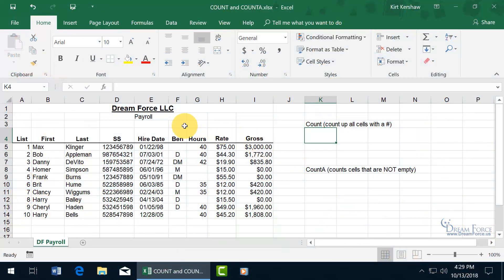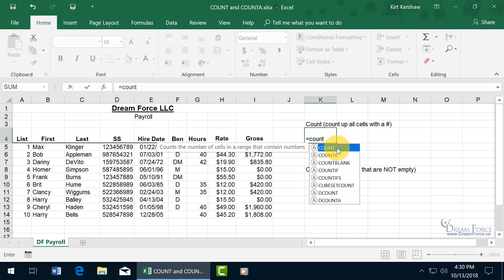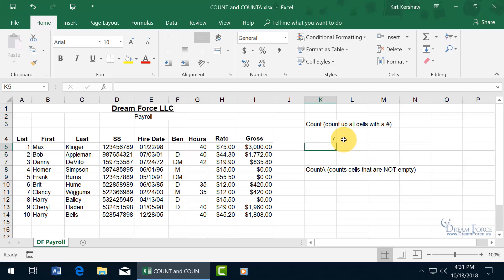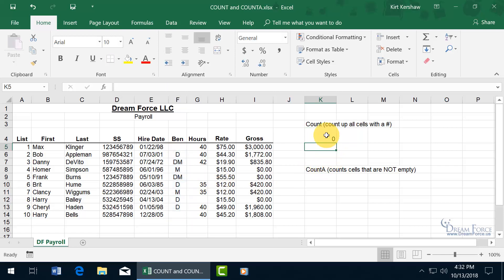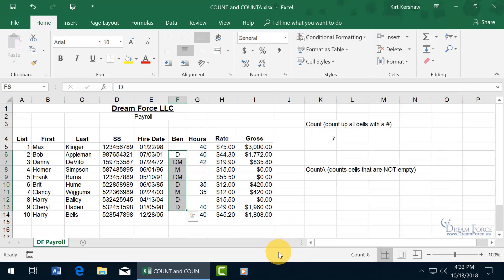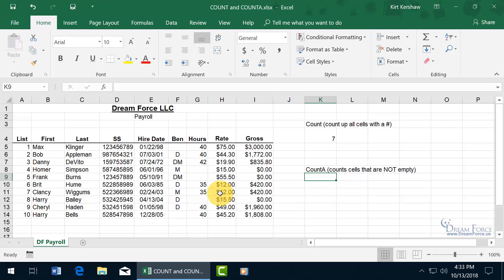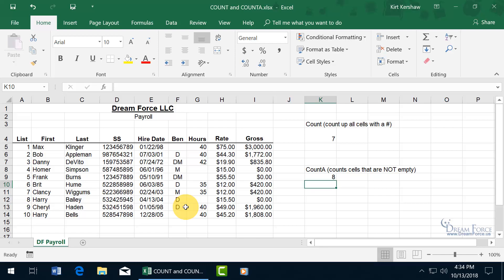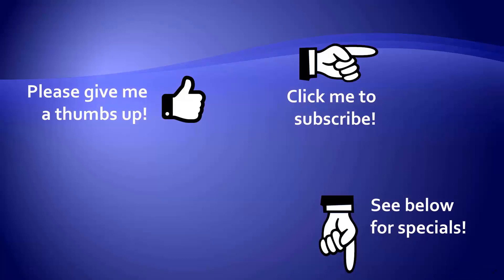Microsoft Excel 2019: COUNT and COUNTA Functions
Microsoft Excel 2019 training video on how to use the COUNT and COUNTA functions in Excel.